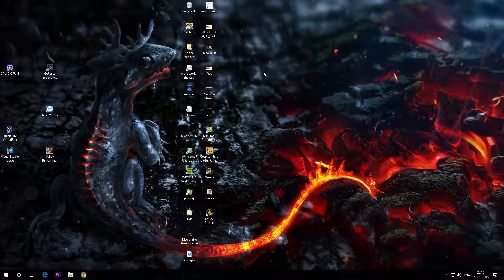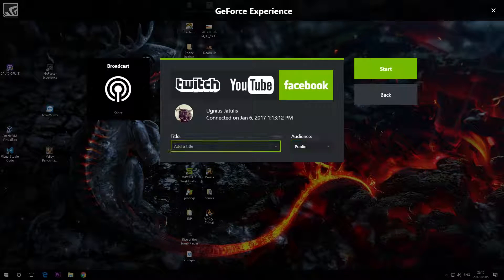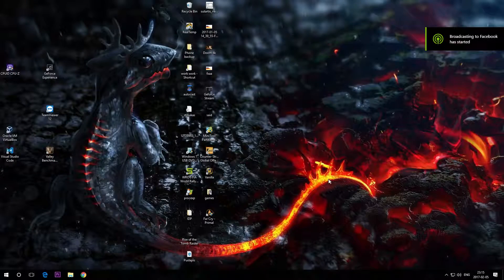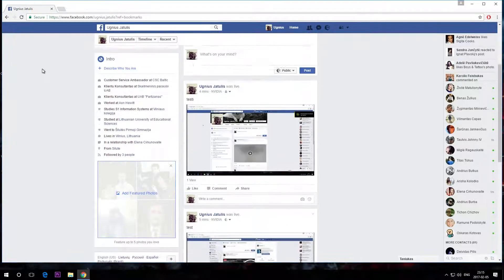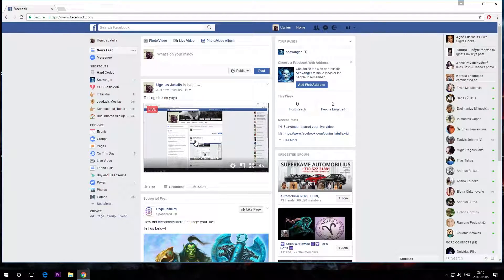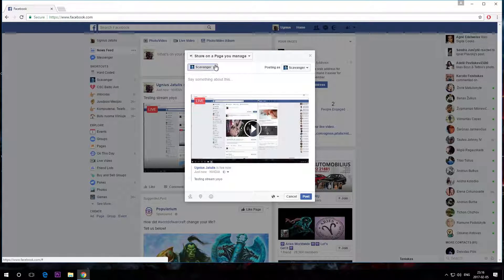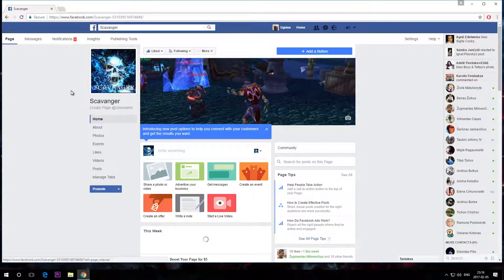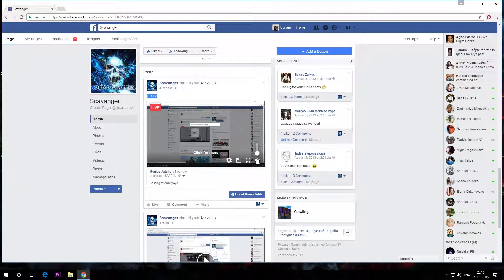Geforce Experience Facebook PAGE stream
Short guide - How to stream to facebook page, using Geforce Experience